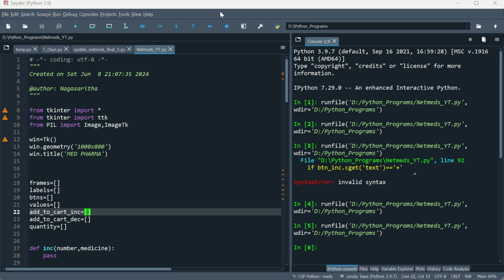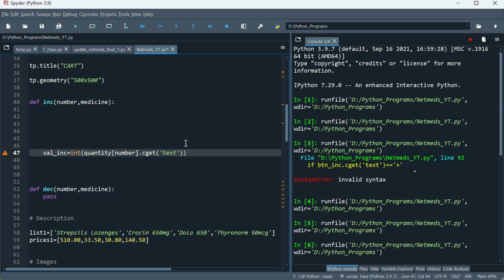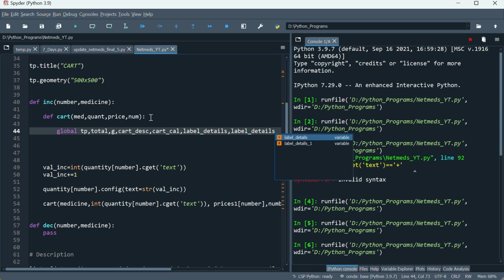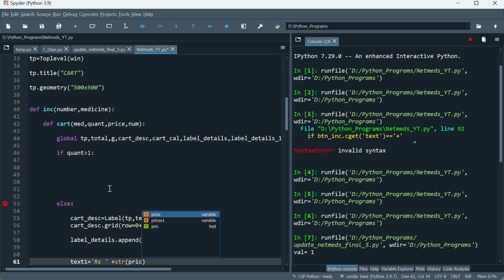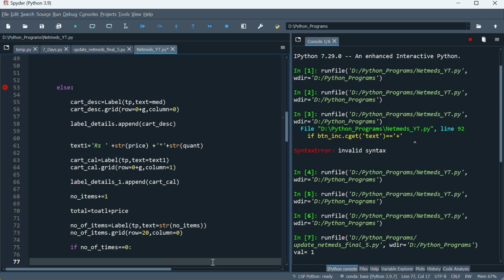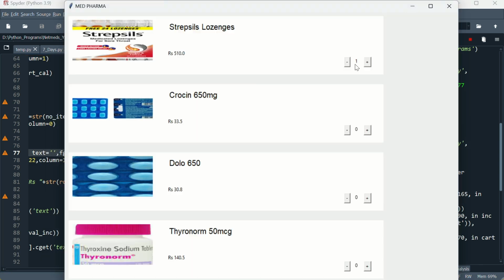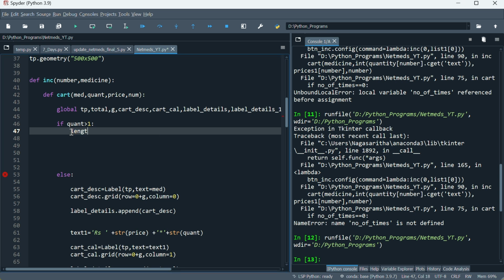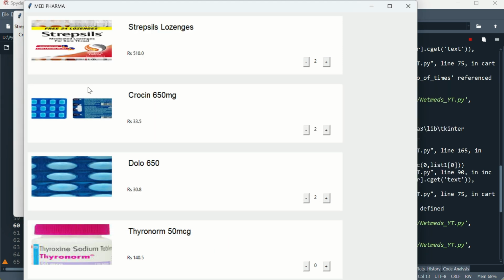PROJECT: Online Medical Store in Tkinter - PART 3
This video gives details of the Online Medical Store in Tkinter. It is PART - 3.